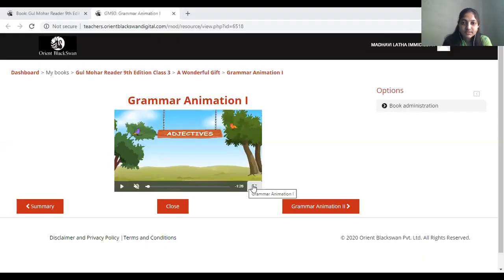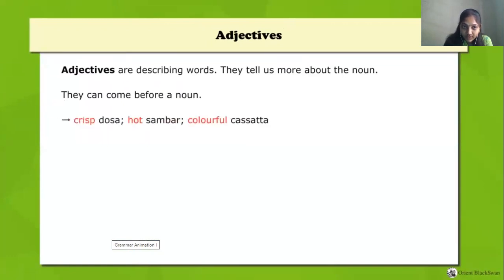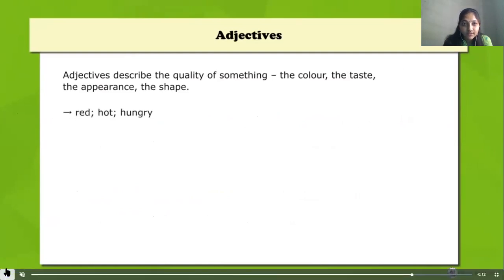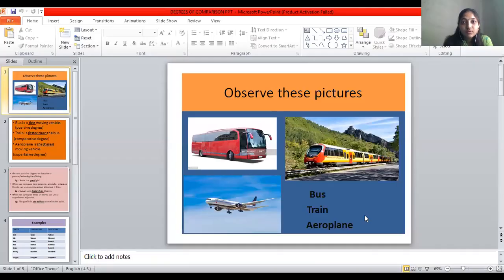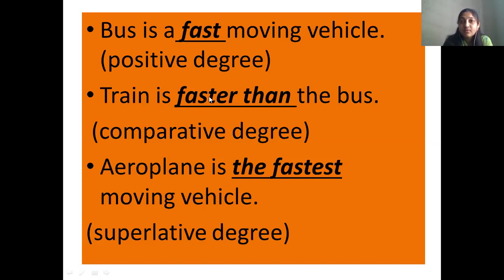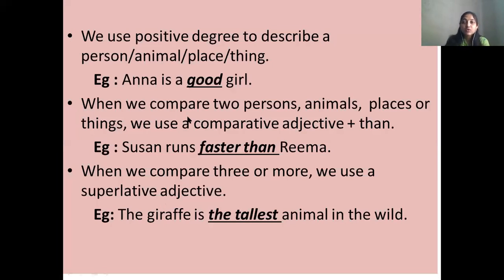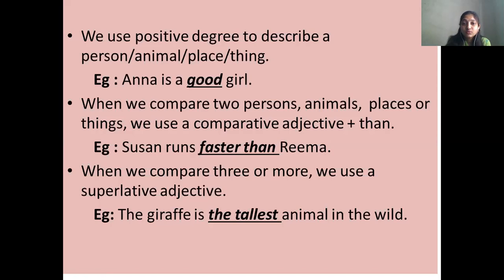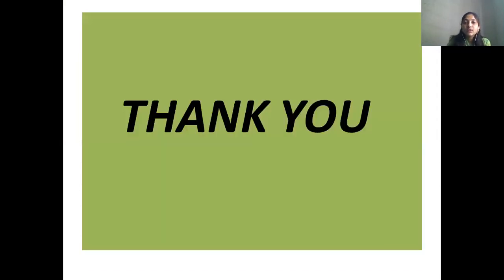FEDU TV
School Community